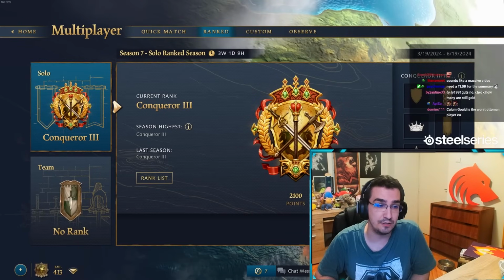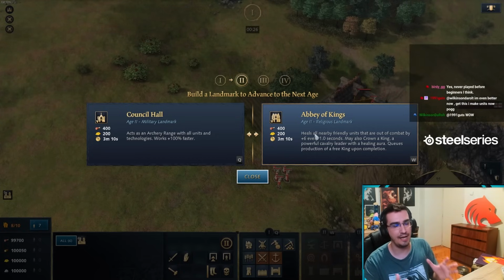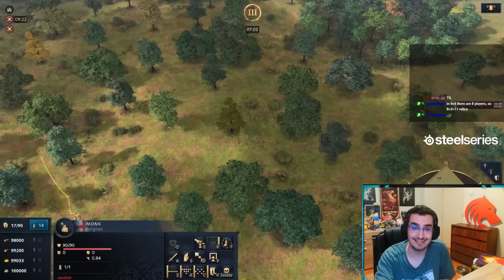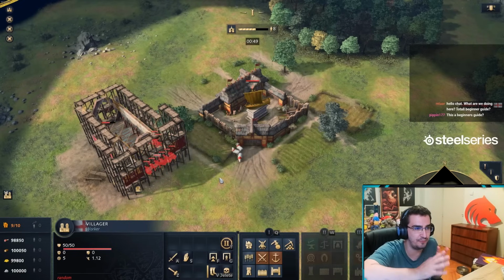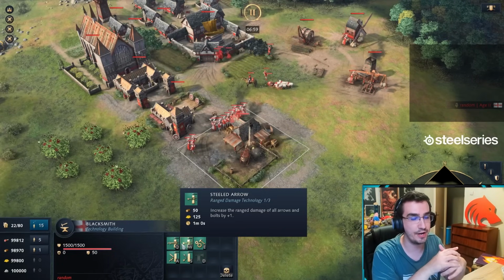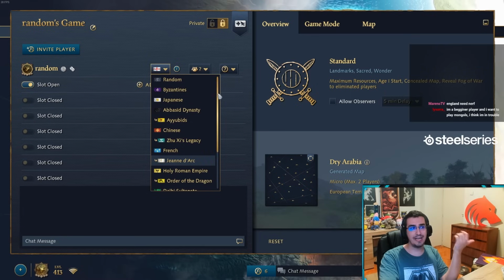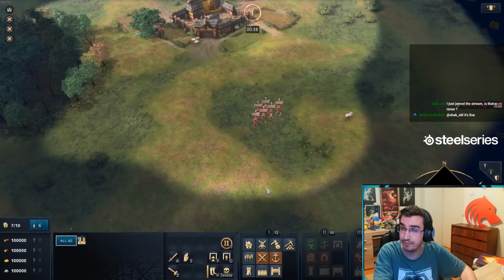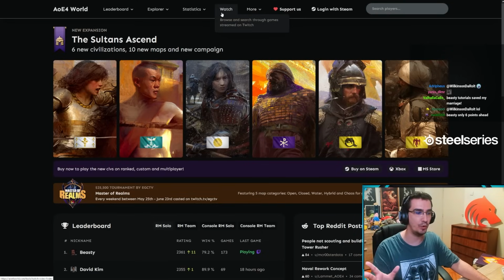ULTIMATE Beginners Guide to Age of Empires 4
Age of Empires IV Beginners Guide 2024
Age of Empires 4 complete beginners guide.

00:00 - Introduction
01:02 - Terminology
03:10 - What Modes Exist in AOE4?
04:48 - Learning Options in the Game
05:26 - Age Up Mechanics
07:19 - Resources UI
08:01 - Win Conditions
11:12 - Relics
11:56 - Scouting
13:18 - Explaining the UI
16:30 - What are the Resources?
19:53 - Gathering Speed
21:15 - Military Upgrades
24:11 - Eco Upgrades
25:42 - Types of Maps
26:31 - Types of Civilizations
28:39 - Boom Civilizations
29:07 - Mixed Civilizations
29:24 - Aggressive Civilizations
30:16 - What to Learn First?
32:31 - Basics of Micro
34:00 - What Should I Play?
35:25 - Art of War Challenges
35:55 - What to Play After?
36:57 - Where to Find the Guides?
39:12 - Conclusion